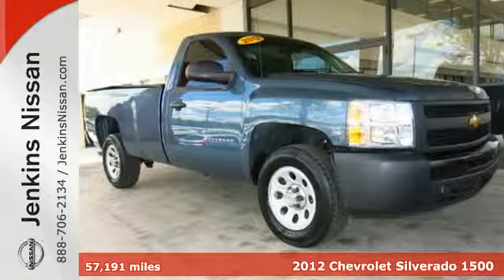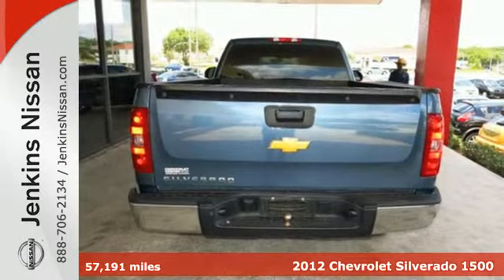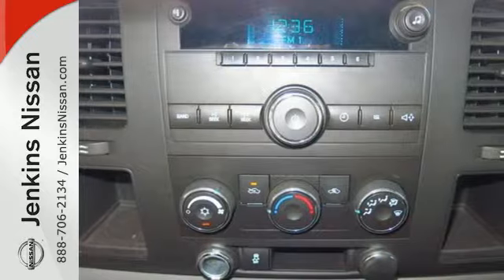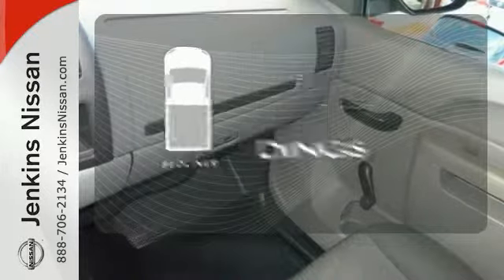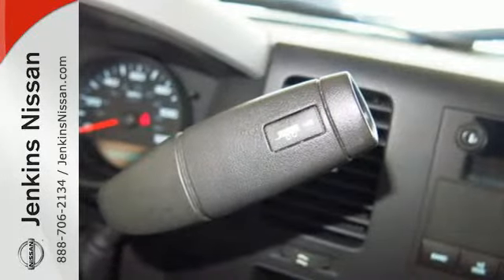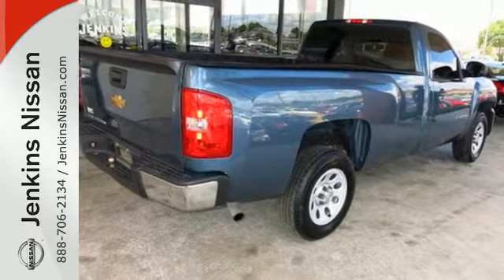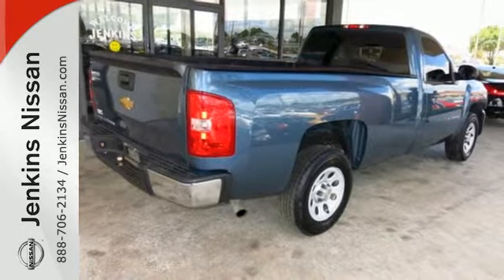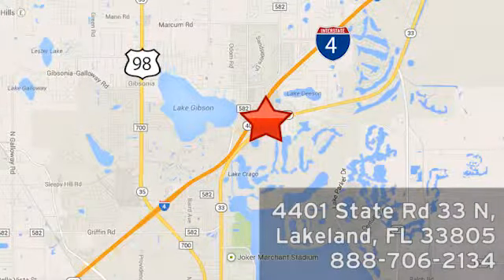2012 Chevrolet Silverado 1500 Lakeland FL Tampa, FL 15P54B - SOLD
Year: 2012
Make: Chevrolet
Model: Silverado 1500
Trim: 2WD Reg Cab 133.0 Work Truck
Engine: 4.3 L V6 Cyl.
Transmission: Automatic
Color: Blue
Interior: Black
Mileage: 57191
Stock #: 15P54B
VIN: 1GCNCPEX4CZ147305

Address:
401 State Rd 33 N